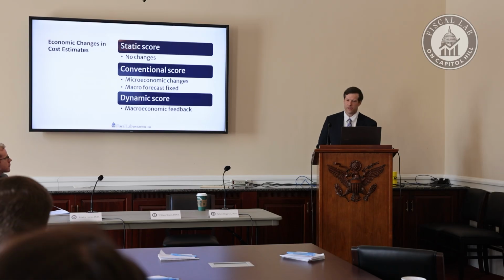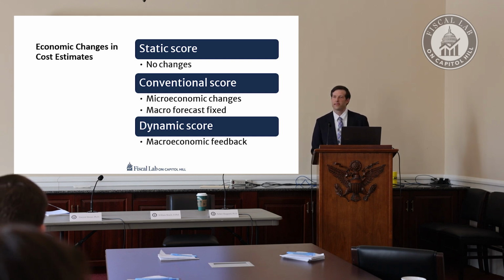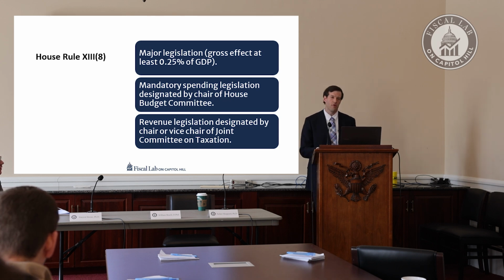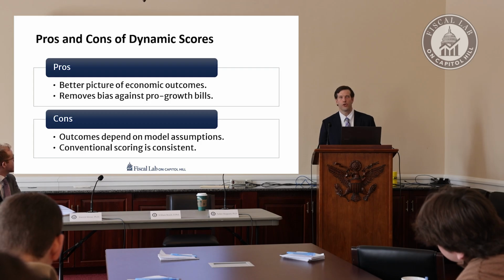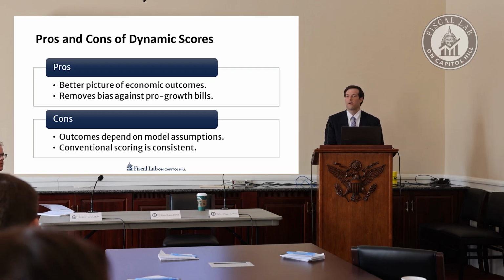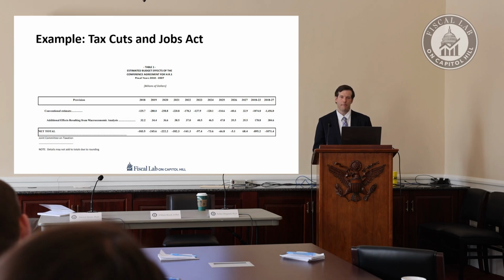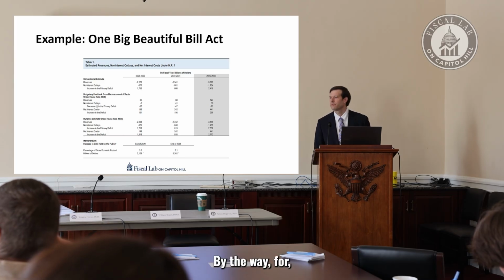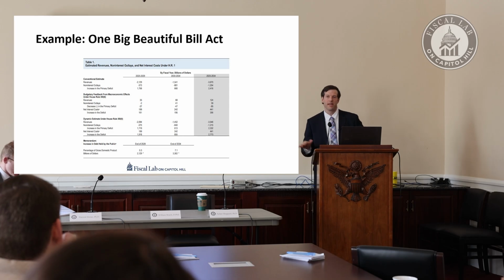CBO 101, Day 3: Dynamic Scoring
Dynamic Scoring Explained: Static vs. Conventional vs. Dynamic Budget Estimates

What is dynamic scoring—and why does it matter for major legislation?

In this session, Fiscal Lab examines how macroeconomic feedback is incorporated into federal budget estimates and explains the difference between static, conventional, and dynamic scoring.

Under static scoring, behavioral responses are ignored. Tax rates change, but economic activity is assumed to remain constant.

Under conventional scoring (the current official standard used by CBO and JCT), individual behavioral responses—such as labor supply adjustments—may be incorporated. However, the overall macroeconomic forecast from the Budget and Economic Outlook remains fixed.

Dynamic scoring goes further. It allows the macroeconomic forecast itself to change. If a tax reform increases labor supply, capital investment, or productivity, dynamic models incorporate those effects into GDP, wages, output, and ultimately federal revenues and deficits. This macroeconomic feedback can reduce the measured cost of legislation.

Topics covered in this lecture include:

When dynamic scoring is required (House rule threshold of 0.25% of GDP)

How CBO determines whether legislation qualifies as “major”

The role of the House Budget Committee and Joint Committee on Taxation

The modeling debate behind macroeconomic feedback

Examples from the Tax Cuts and Jobs Act dynamic estimate

Why dynamic scoring typically reduces the measured deficit impact by 20–30% in growth-oriented legislation

The tradeoff between procedural neutrality and economic realism

The session also addresses the institutional debate:

Supporters argue dynamic scoring better reflects real-world economic responses and provides a more complete estimate of policy effects.

Critics argue dynamic models depend heavily on modeling assumptions, potentially increasing political contention and reducing trust in scorekeeping neutrality.

Currently, conventional scoring remains the official enforcement mechanism for budget points of order, while dynamic estimates are provided as supplementary analysis for major legislation.

For congressional staff and policy analysts, understanding dynamic scoring is critical when evaluating tax reform, investment proposals, or growth-oriented legislation.